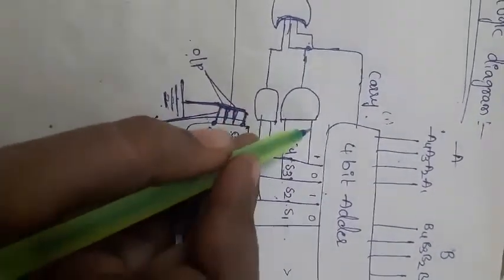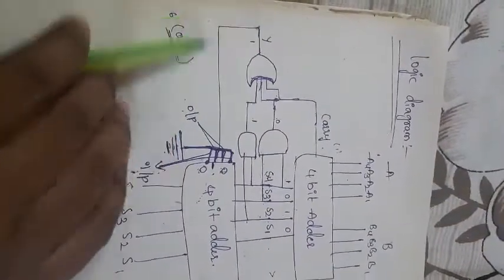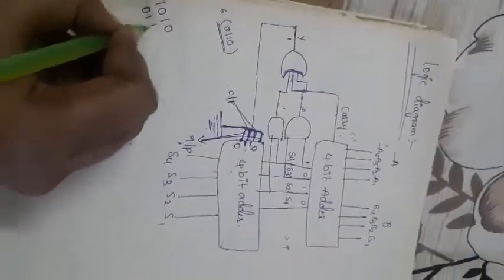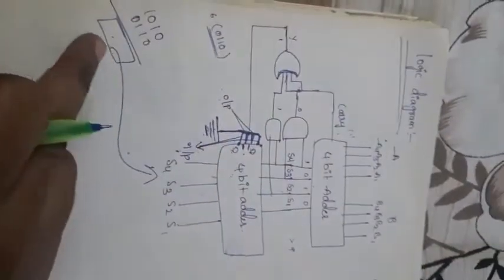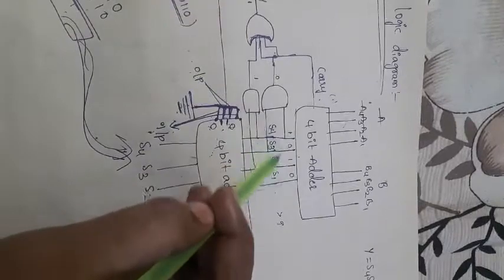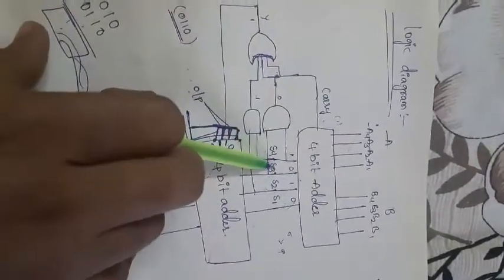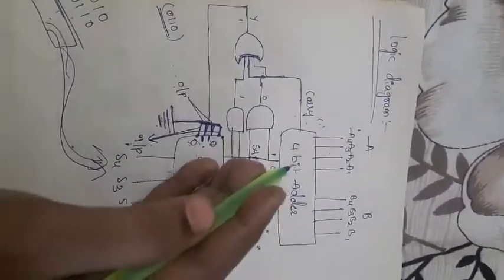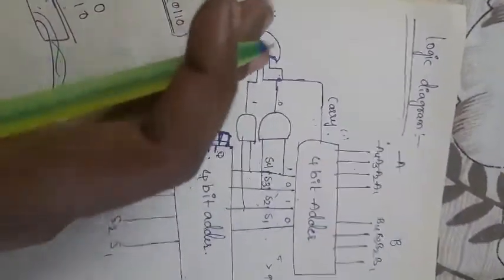Decimal adder part-2